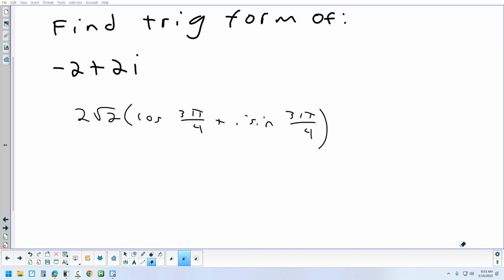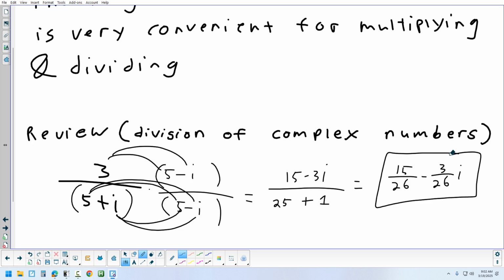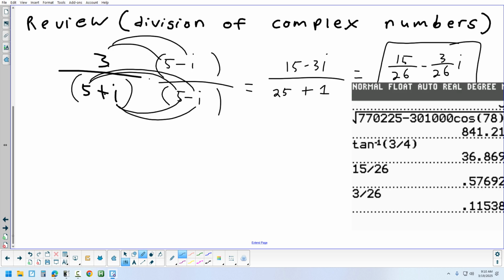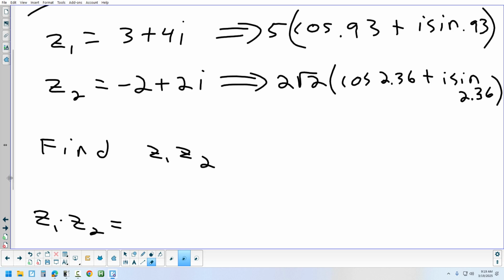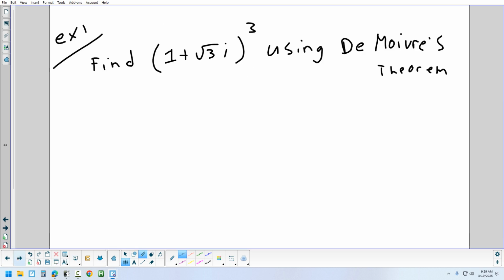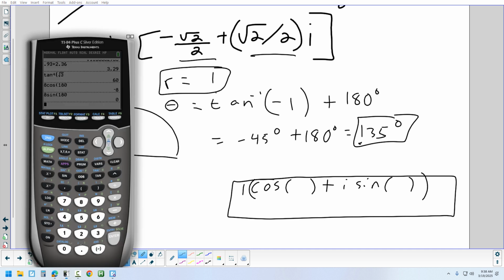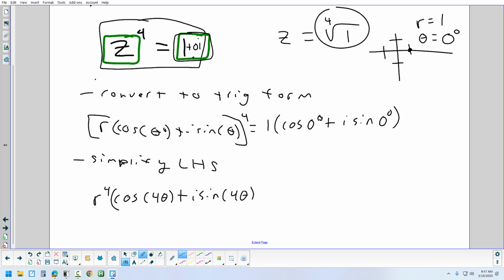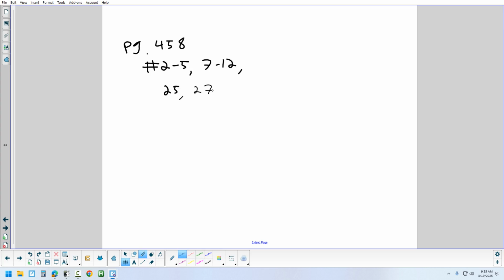8.3(2) & 8.4 Complex numbers in Trigonometric Form & Powers & Roots 3-19-25